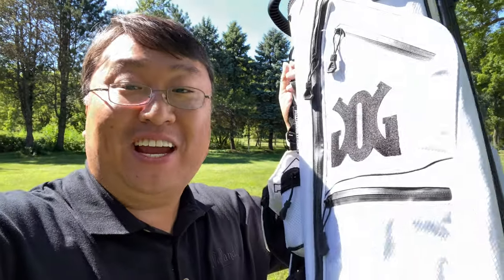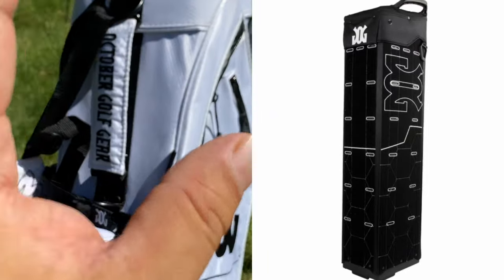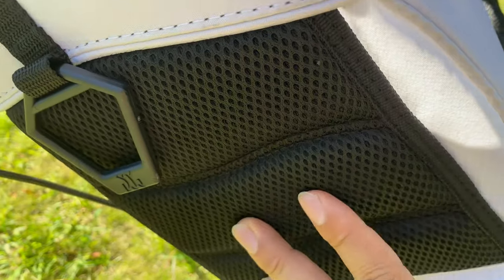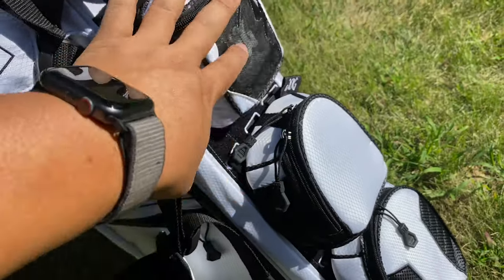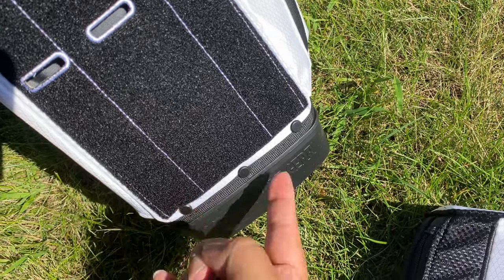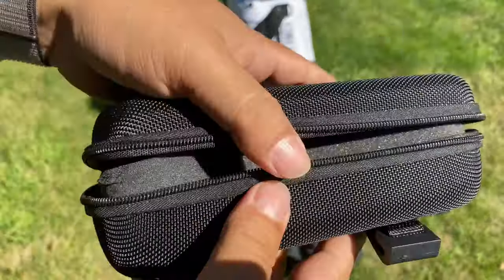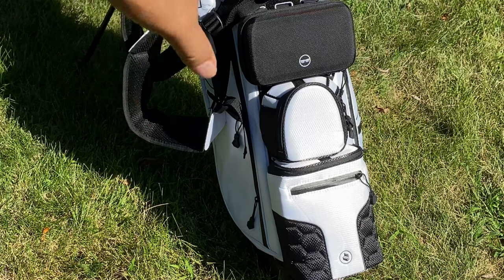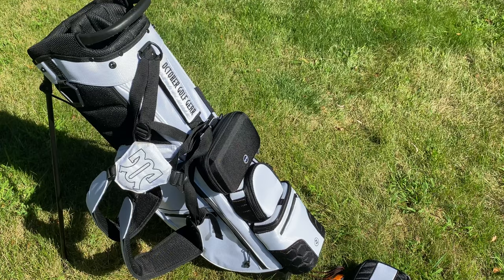This Golf Bag Has A Cooler!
October Golf Gear Ultra Lite Stand Bag Basic Kit (Glacier White)
Brand: October Golf Gear

October Golf Gear Bag Review

Super Lightweight and Comfortable to Carry
6 Strategically Designed Club Divider Compartments
Lightweight and Durable Stand Legs
High Quality Kevlar Materials Allow for Quick Cleaning and a Long Lasting Golf Bag
Built in Side Pockets that hold large jackets and other rain gear

The Ultra Lite Stand Bag Basic Kit is a great, all around bag, and comes with the following: 1x Ultra Lite Stand Bag Hub 1x Medium Pocket 1x Small Pocket 1x Bluetooth Speaker Pocket Made out of high quality fabrics and metals to provide durability in many weather conditions and extended use. With extra slots for pockets of your choice that can be purchased at octobergolfgear.com, you can customize your bag to fit any of your needs and play-style Make your October Golf Gear Bag your last one you will ever need!

The Ultra Lite Stand Bag Basic Kit comes with the following:

1x Ultra Lite Stand Bag Hub
1x Medium Pocket
1x Valuables Pocket
1x Bluetooth Speaker Pocket

Solid, Easy to Grab Handle

6 Strategically Designed Club Divider Compartments

Full Length Divider Pockets

Built In Towel Loop

Accessorail System on Front Panel offering Multiple Combinations of Bag Attachments

Five smaller side pockets provide room for additional storage

Heavy Duty Hook and Loop Material with Proprietary Accessorail Eye Holes

15 Different Accessories Currently Available for Customized Pocket Options that are Interchangeable with any OGG Bag Hub

Size: 9" Top, 34" Tall

Color: Glacier White Expedition Money LLC
A Financial Wellness Program That Works